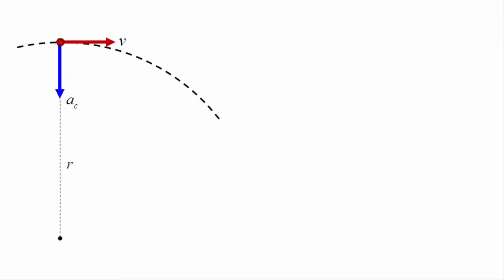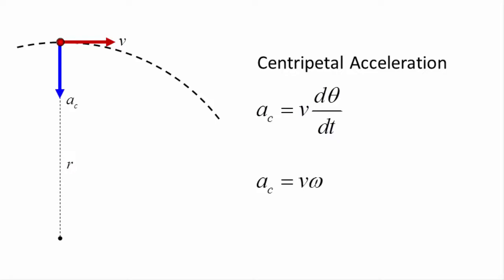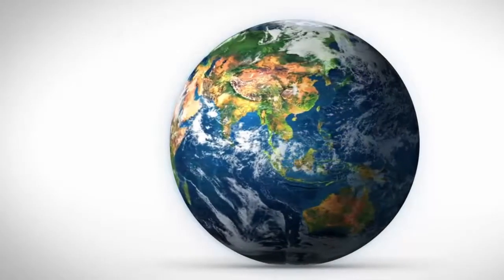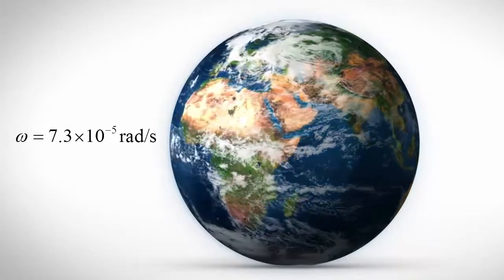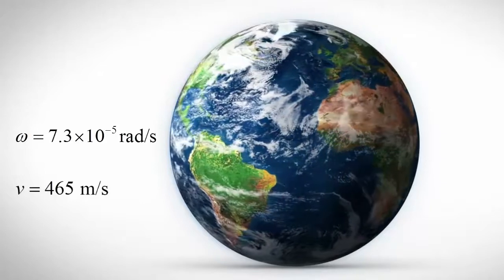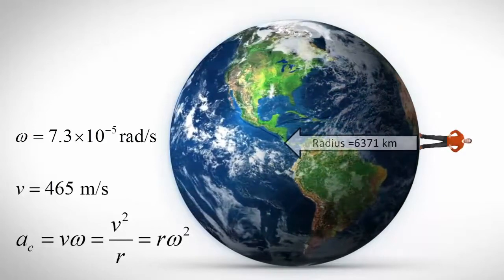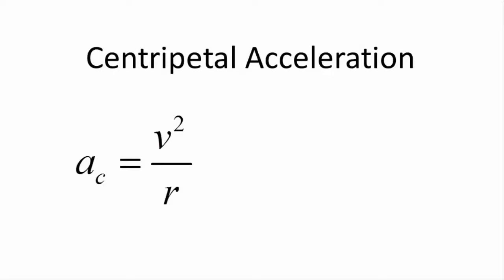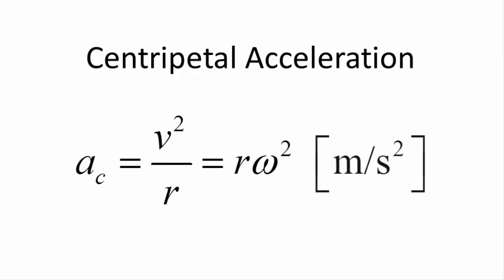Circular Motion Video 3: Centripetal Acceleration